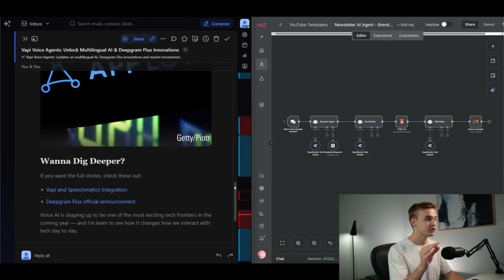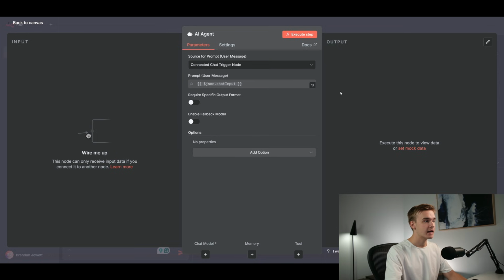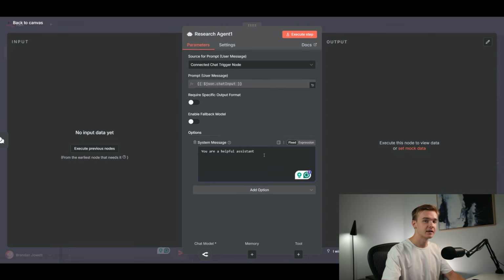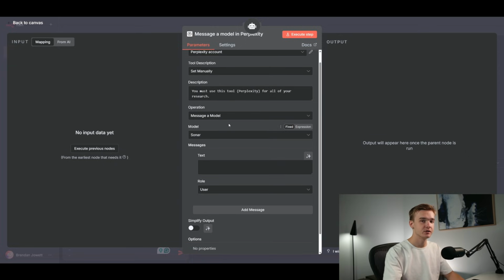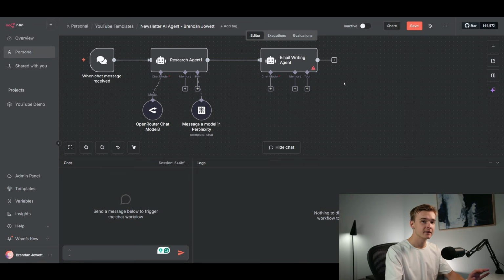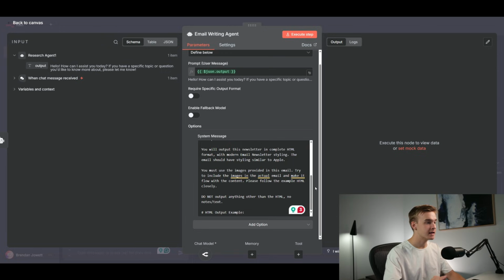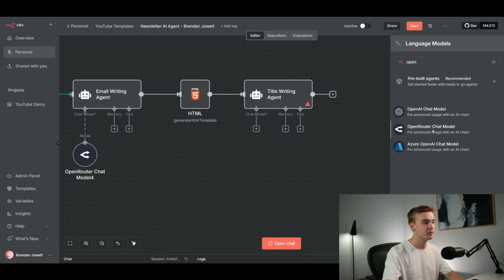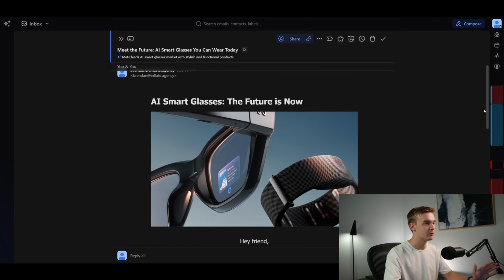Automate Email Newsletters with this n8n AI Agent (no-code)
Create a multi-agent AI newsletter system in n8n that turns a single topic into a complete, ready-to-send newsletter. The research agent expands the topic and collects up-to-date insights from the past week. The writing AI Agent crafts the email content and formats it in HTML, while the title agent generates a compelling subject line. With these agents working together, you can produce polished newsletters effortlessly.

0:00 How This Agent Works & Why It's Important
2:56 Creating The AI Research Agent For Deep News Research
12:55 Building The AI Email Writing Agent For Engaging Content
19:40 Creating The AI Subject Line Agent For Clickable Emails
22:42 Live Newsletter Creation Demo